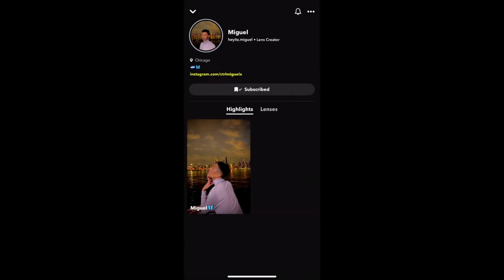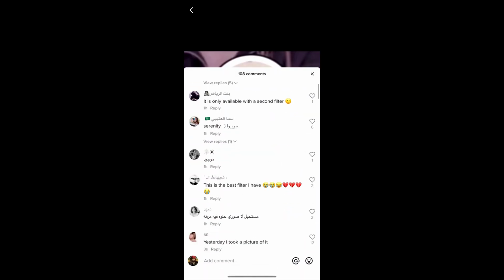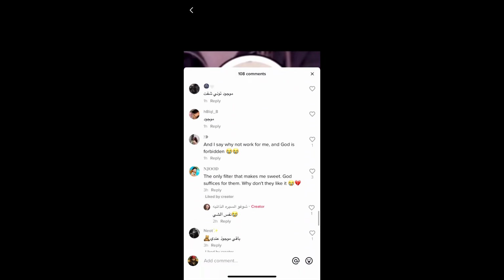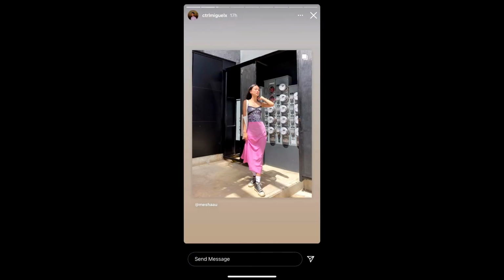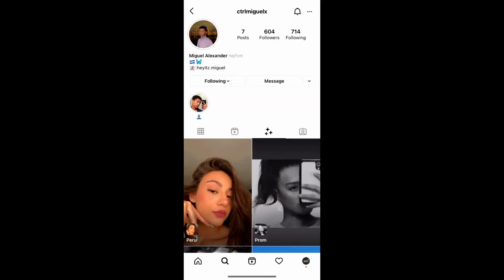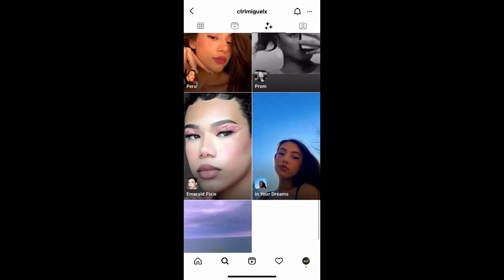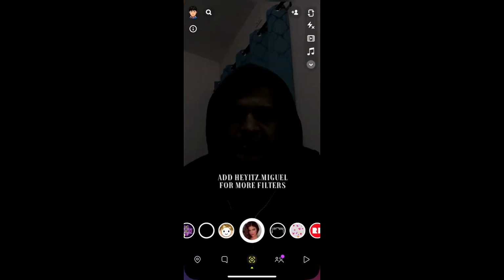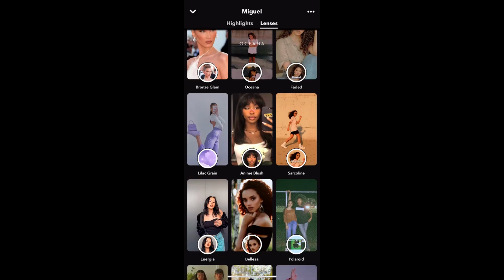Unfortunately, Serenity Grain Filter by Miguel is not available anymore on snapchat.